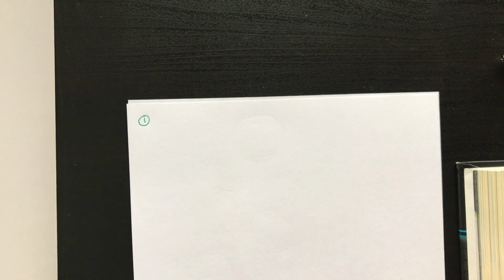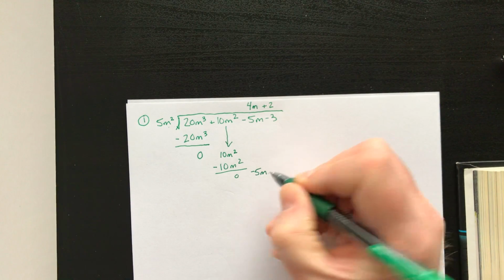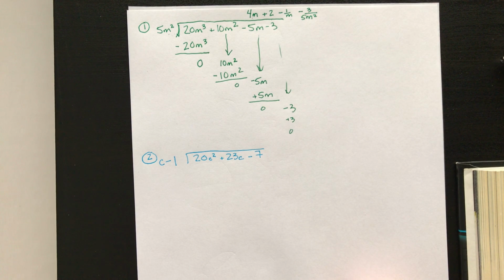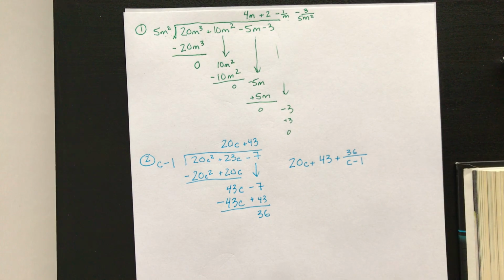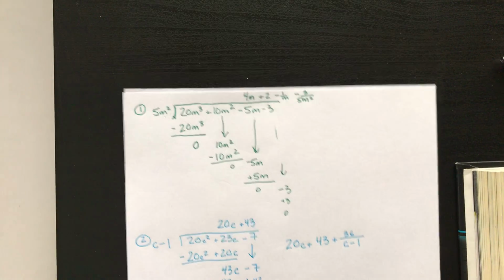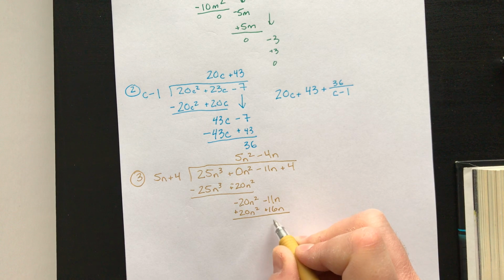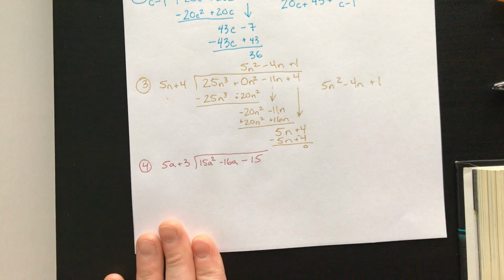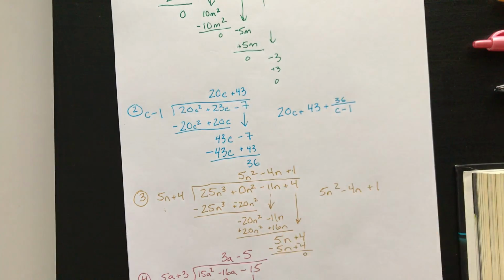Algebra 1 Section 11.3 Dividing Polynomials